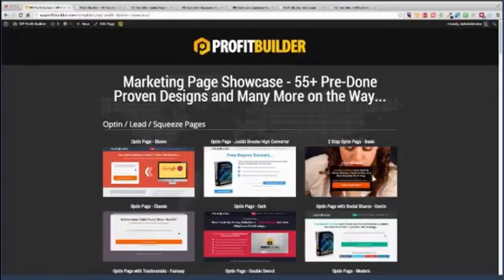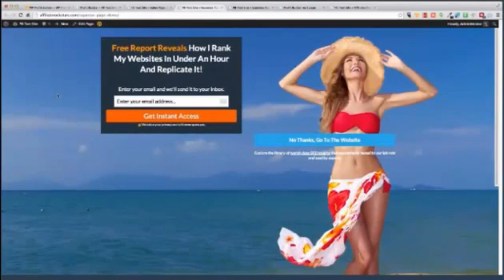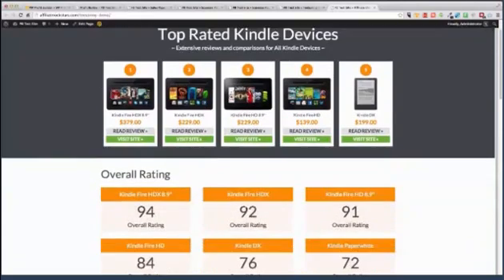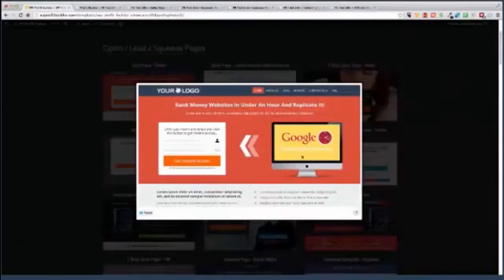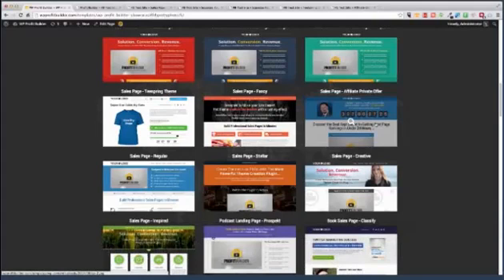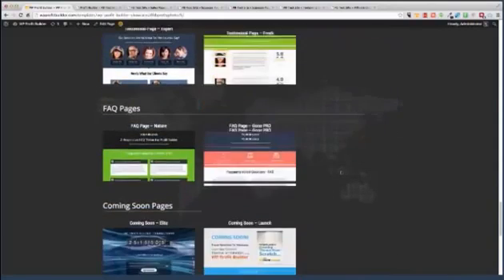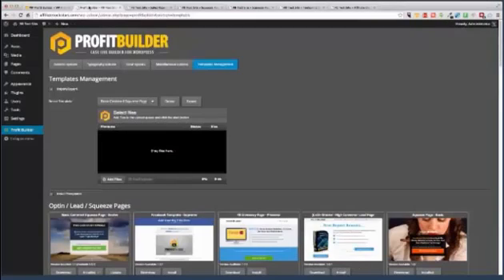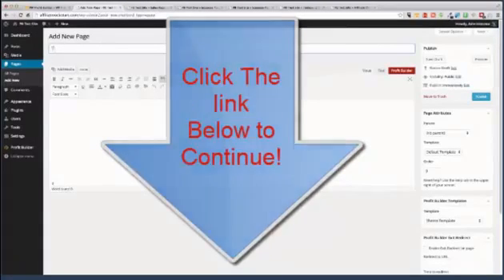How To Make High Converting Website With-WP Profit Builder(Review and Demo)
It does not matter how much traffic you have, if you cannot convert
them then it’s all wasted, right?
Easily create Top Rankings and follow up with High Converting Sales
and Lead Pages to maximize profits.

Effortlessly build Top Quality sales and lead pages or whatever type of
page you want to ensure maximum conversions.
Maximize your conversions with drag and drop ease. Enjoy your day while
your sales and lead pages convert rankings to massive profits automatically.

Lock in massive amounts of  high-converting traffic and seal the deal with
GURU tactics used by top pro marketers. These are the secrets they never talk about.

Have a look at some of the things it can do:
- Create irresistible marketing pages that easily convert to massive profits
- Add to any Wordpress site with ANY theme and watch your profits soar
- Drag and Drop LIVE editor for quick updates
- 50+ pre-done, proven marketing layouts for every need
- 50+ instant elements to enhance any page on your site
- Quickly Build all types of marketing pages with assured profitable results
- Fully SEO and Mobile Optimized
- Transforms Your Site into a Mega Profit Center FAST
- All this and tons more…

Get the low down on this extraordinary marketing tool right now and see
why top marketers are demanding to keep it a closely guarded secret.

to get this powerful new marketing tool.…

Now you can seize all this incredible SEO power and sales potential in one
user-friendly package and see why even the top guru’s are astounded by its
powerful capabilities …

Boost your marketing program to the top level right now and watch profits skyrocket.

DANIEL

P.S. This incredible marketing page builder is currently available
in a very special pre-launch pricing but only for a limited time.

This, is your only chance to get it at this amazing price…